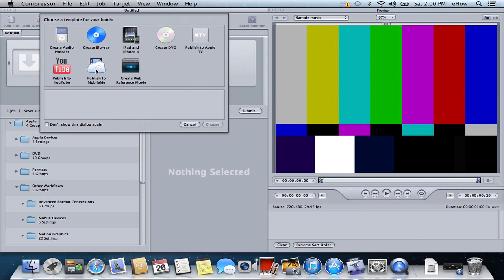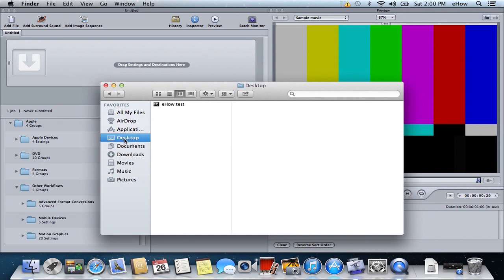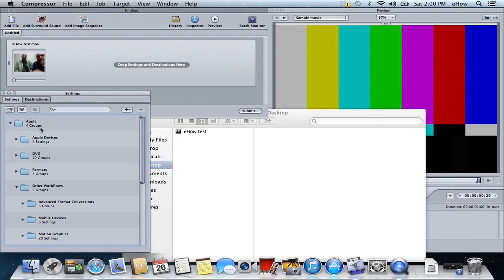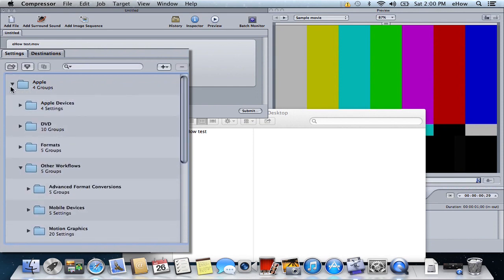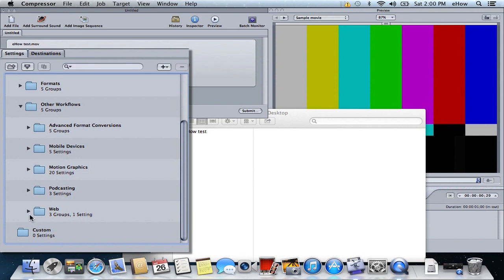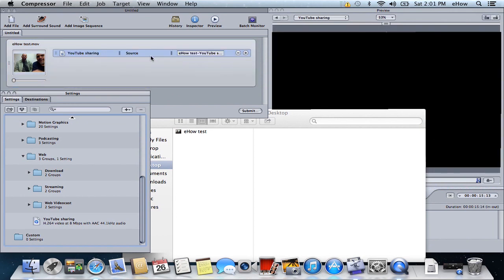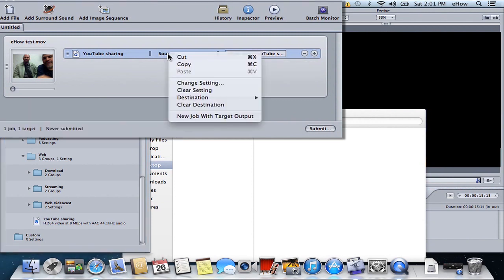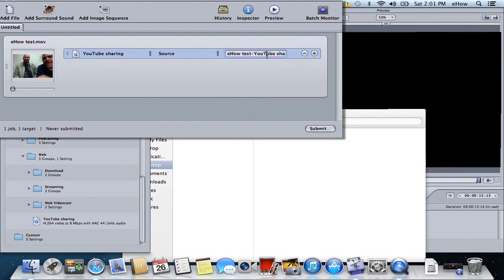How to Set Up an Apple Compressor for Uploading to YouTube : Apple Product FAQs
Setting up an Apple compressor for uploading to YouTube will help make sure your videos make it onto the Internet in the highest possible quality. Set up an Apple compressor for uploading to YouTube with help from an expert in the world of Apple electronics in this free video clip.

Expert: Dave Jones
Bio: Dave Jones was born in March of 1977 to David and Mary Jones. Jones has lived nearly all of his life in his hometown of San Diego, California.

Series Description: Whether you own an iPad or a Macbook or anything in between, you'd really be surprised by just how easy the company's electronic devices really are to use. Get tips on getting the most out of your Apple products with help from an expert in the world of Apple electronics in this free video series.